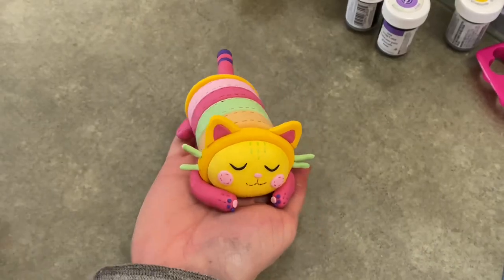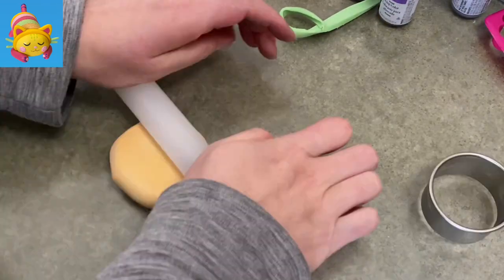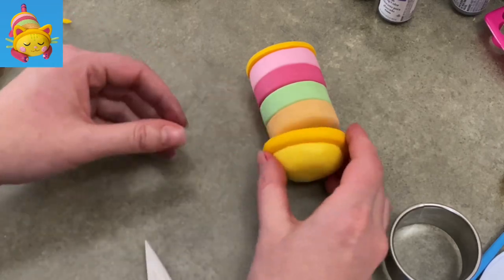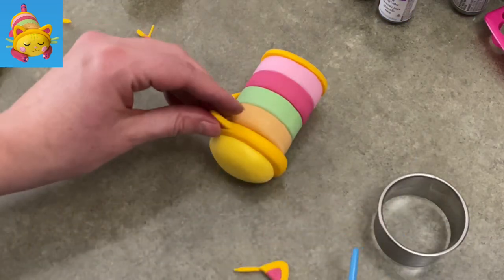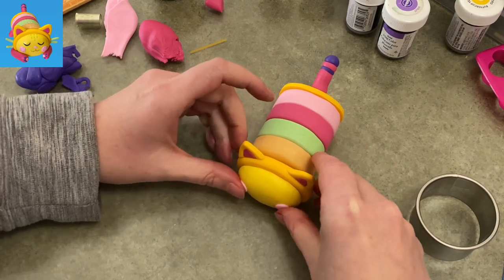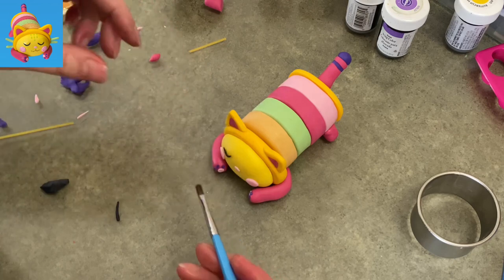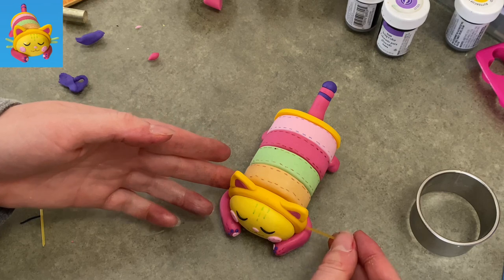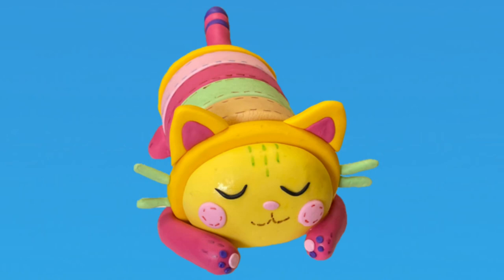Pillow Cat Cake Topper Tutorial - How To Make - Gabby's Dollhouse Cake Decorating Video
🍥 Pillow Cat Cake Tutorial will show you how to make the sweet and sleepy Pillow Cat from Gabby's Dollhouse out of gum paste.
🛒 TOOLS
🍰 RECIPES
🥰 SOCIALS  (send me pics of your cakes!)
Instagram | Pinterest | Facebook | X | TikToc